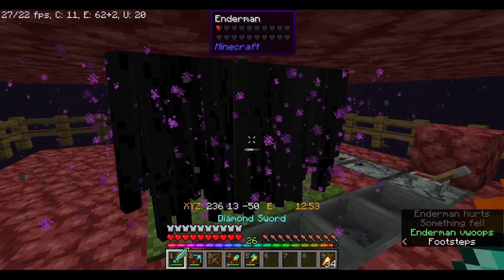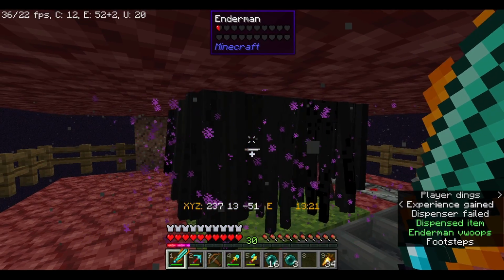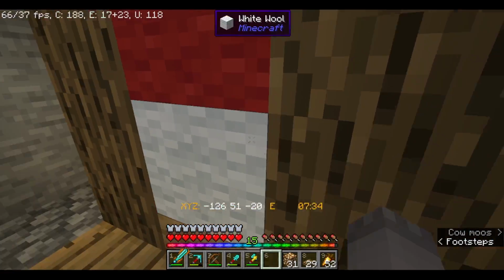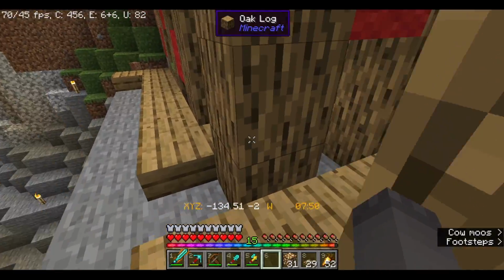end of the end - Yondercraft 3: Episode 4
in this episode we build an ender ender.